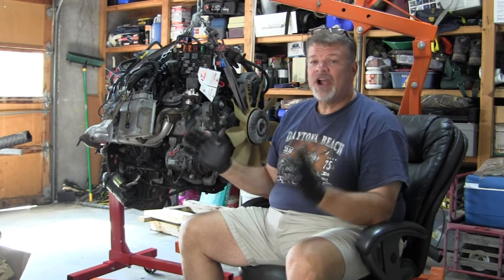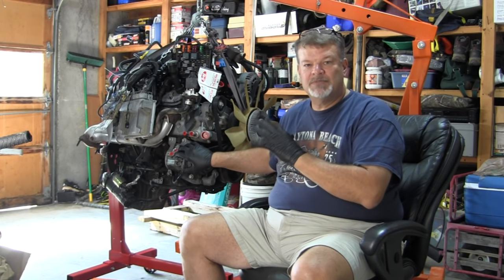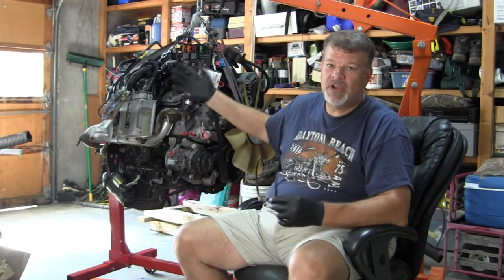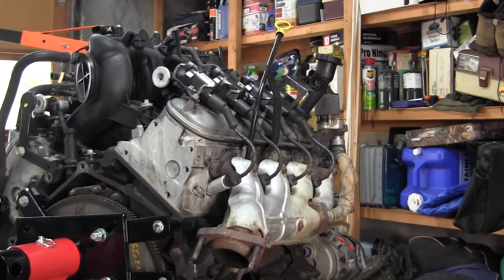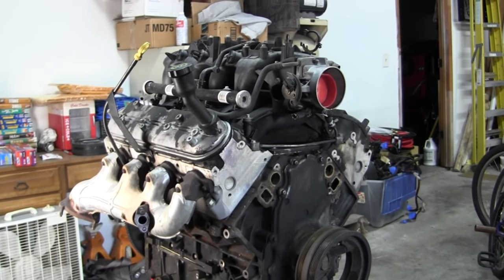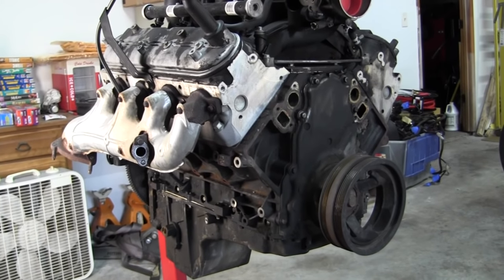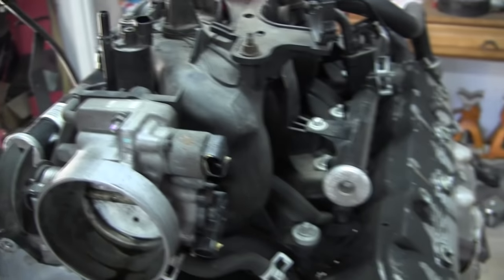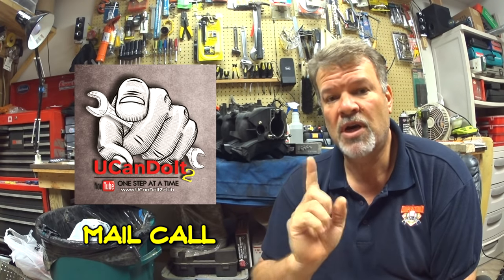LS 5.3L Build Part 1 Harness & Accessory Removal | Project Rowdy Ep005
Part 1 of the LS 5.3L Build will cover Labeling / Removing the Wiring Harness and removing all of the front Accessories.  LS Engine Build.

Project Rowdy is a restoration on a 1979 Jeep CJ7.  Prior to installation into this Jeep, the transmission is being rebuilt to improve its usefulness.

References:
- GM LS-Series Engines by Chris Werner: Amazon

Parts List used on this build: Parts List used on this build
- Engine Block to Stand Bolts